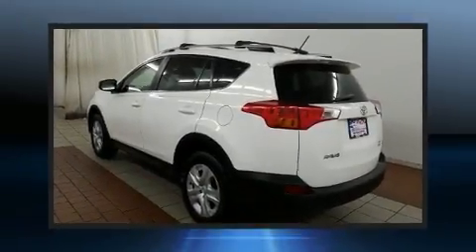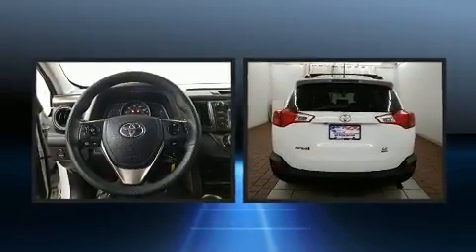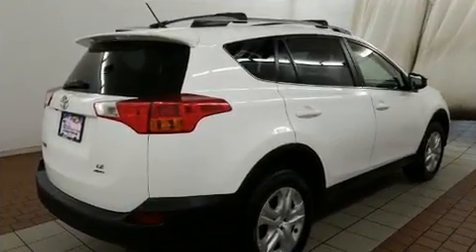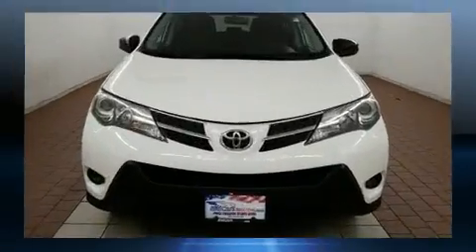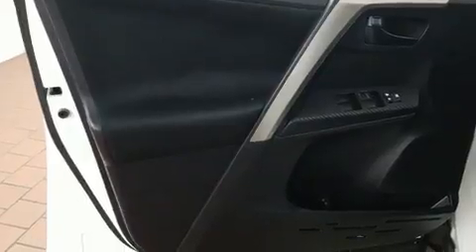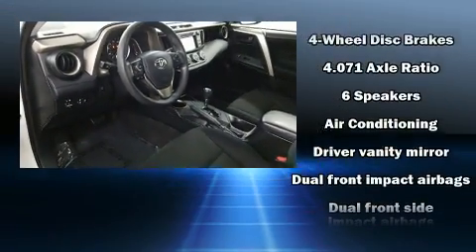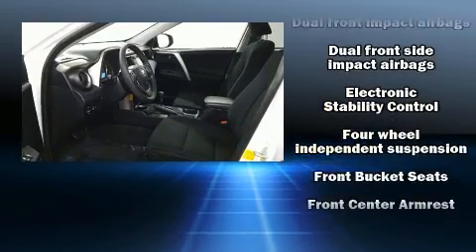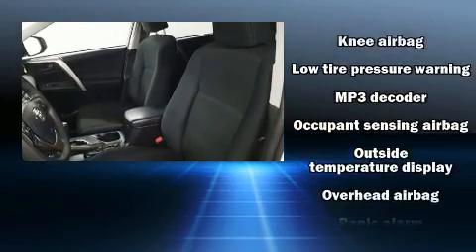2014 Toyota RAV4 4WD LE in Walpole, MA 02081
BidCars Boston
623 Providence Hwy

Take command of the road in the 2014 Toyota RAV4. Under the hood you'll find a 4 cylinder engine with more than 170 horsepower, and for added security, dynamic Stability Control supplements the drivetrain. Toyota infused the interior with top shelf amenities, such as: 1-touch window functionality, a tachometer, tilt and telescoping steering wheel, power door mirrors, cruise control, rear wipers, and power windows. Premium sound drives 6 speakers, providing you and your passengers a sensational audio experience. Toyota also prioritized safety and security by including: head curtain airbags, front side impact airbags, traction control, brake assist, a panic alarm, and 4 wheel disc brakes with ABS. Sophisticated all wheel drive assures superb handling in any weather condition. A Carfax history report provides you peace of mind by detailing information related to past owners and service records. We have the vehicle you've been searching for at a price you can afford. Please don't hesitate to give us a call.